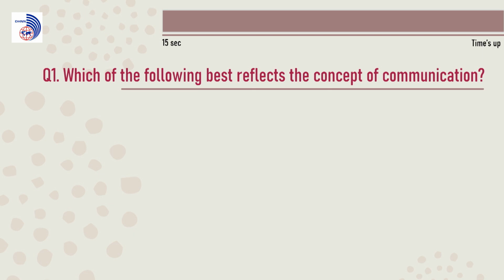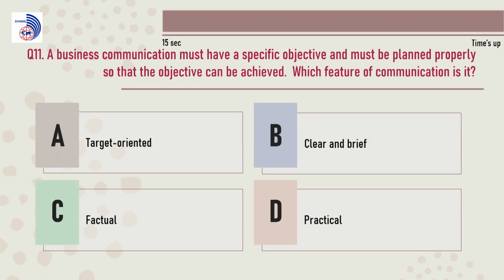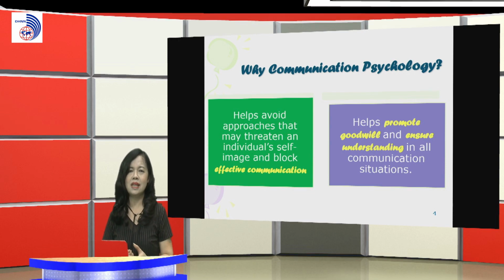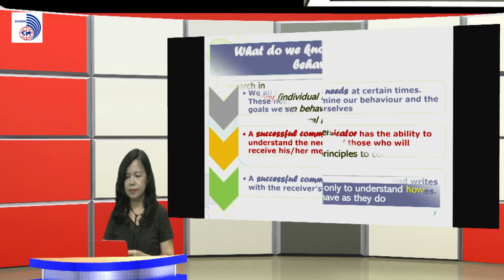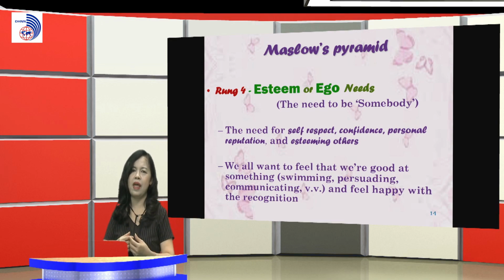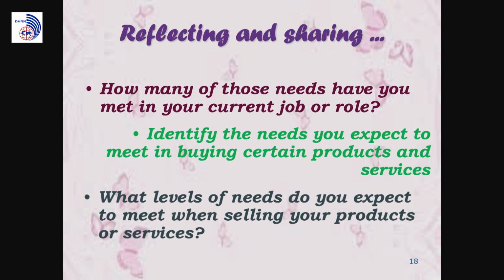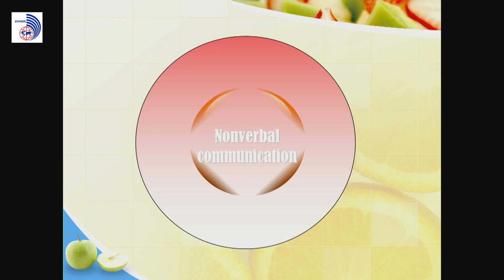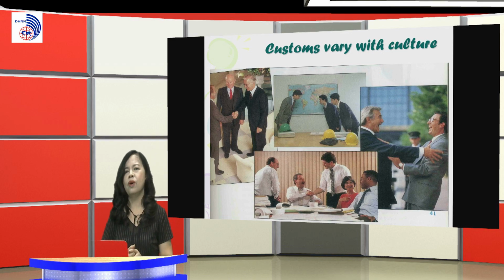Business Communication Module 2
Trường Đại học Ngoại ngữ - Đại học Đà Nẵng